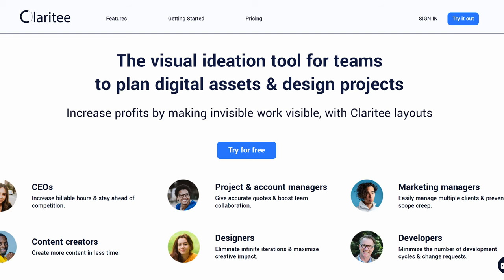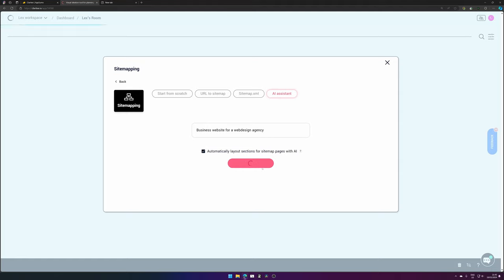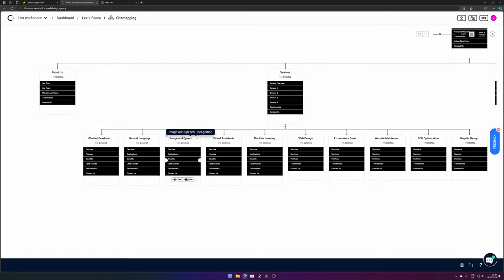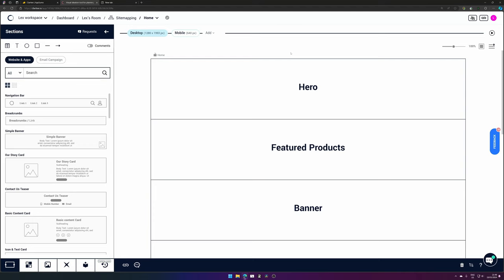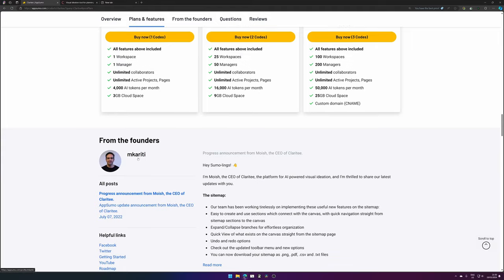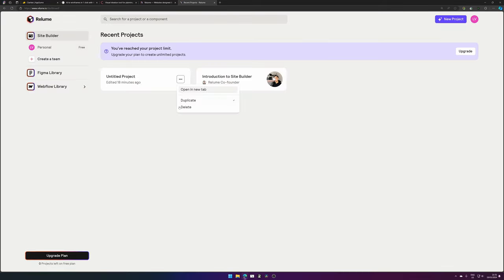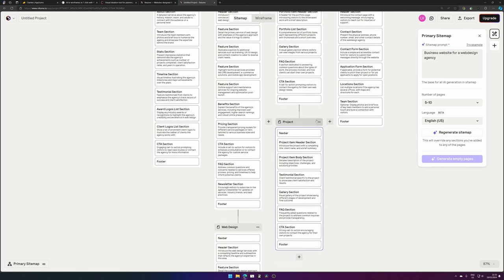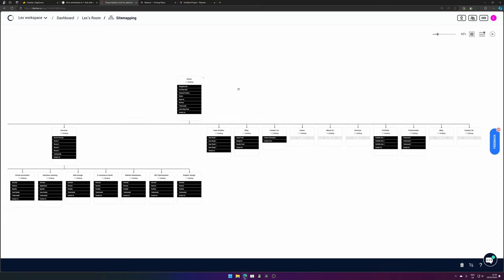Turbocharge Your Web Design Workflow with Claritee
Looking for a tool to speed up your sitemap and wireframe process? Claritee could be the tool for you! It's easy, fast and uses AI to create sections for a page. But how good is it? Is it really a Figma, Canva or Wix alternative? Or is it looming to be something else?

👇 Timestamps 👇
Todo